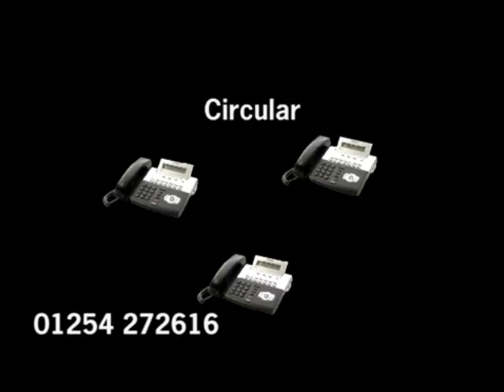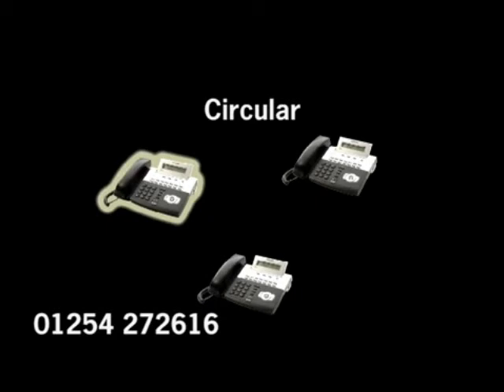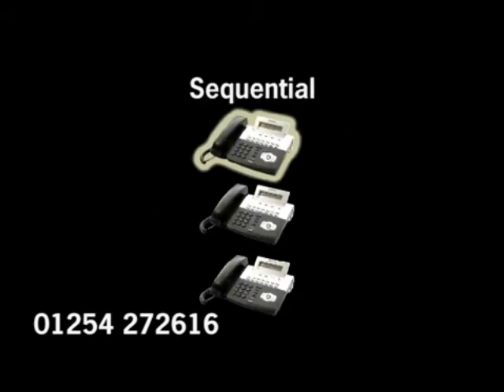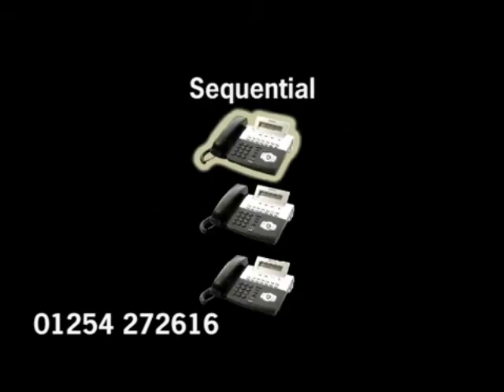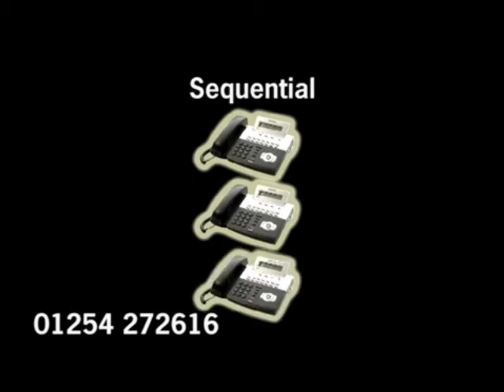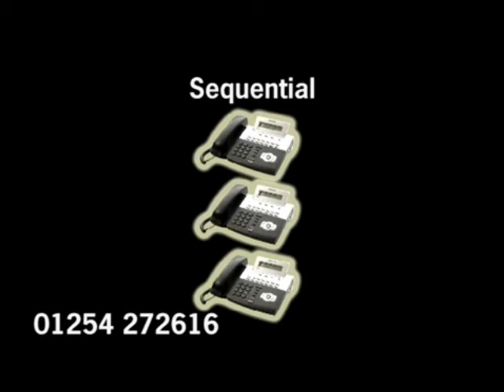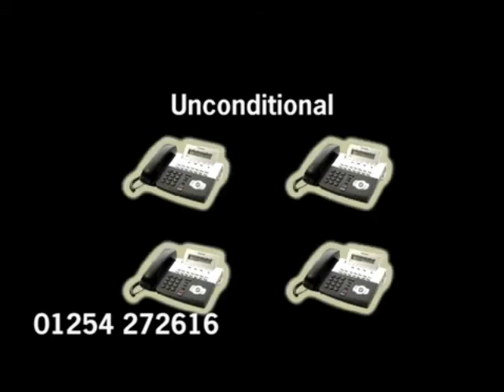OfficeServ Demo Video #6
Samsung OfficeServ System Demo.

OfficeServ Demo Video #1 is a clip in a course of 7 that show off some of the features of a Samsung OfficeServ Phone System.

Repositionable LCD Screen
Context specific keys
CallBack feature
Alpha-numeric keypad
Dial by Name. Using the telephone memory.

To view these videos on our website please follow this